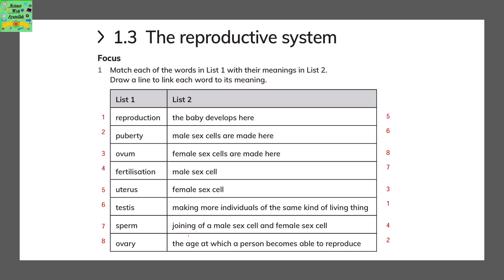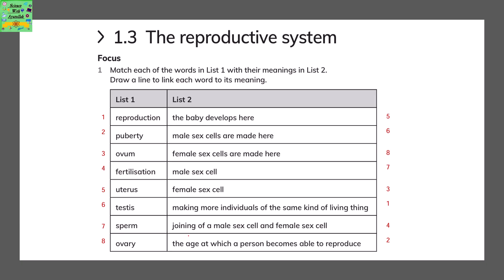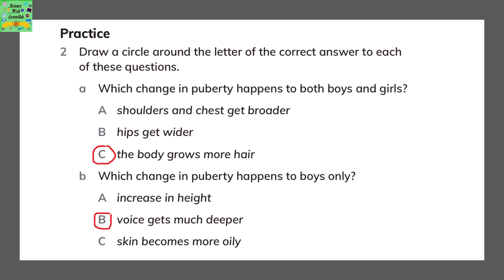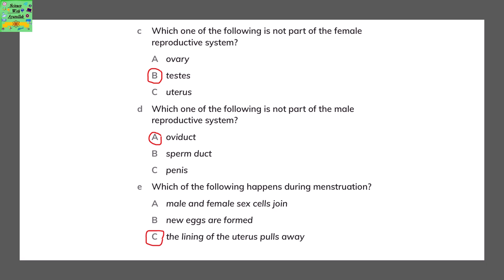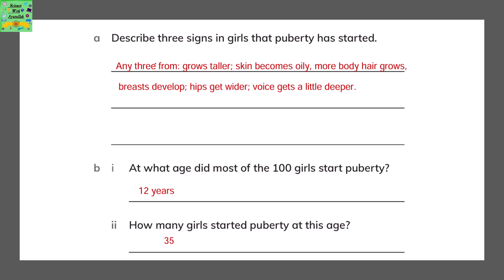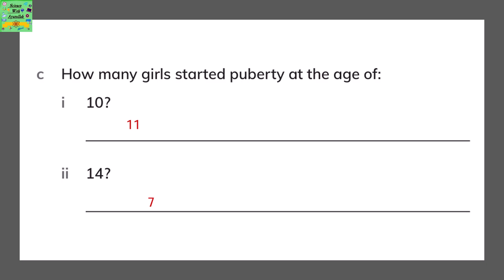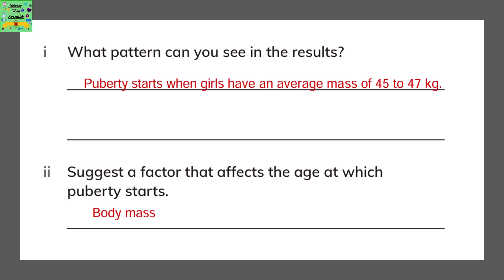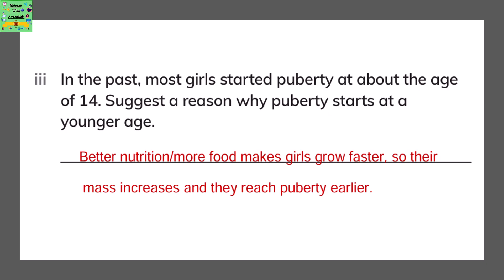Cambridge science grade 6| the reproductive system | workbook answers